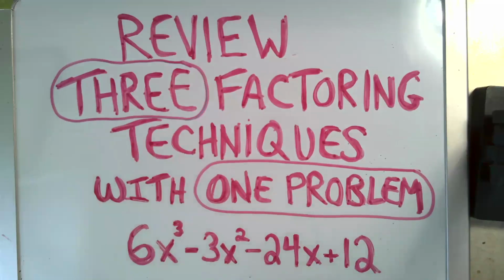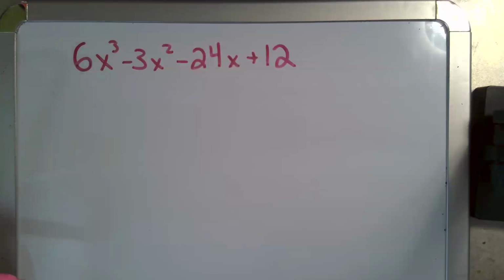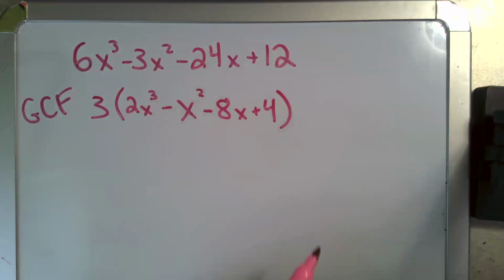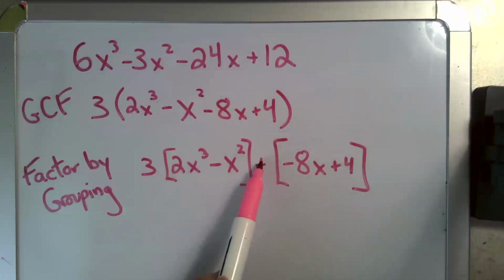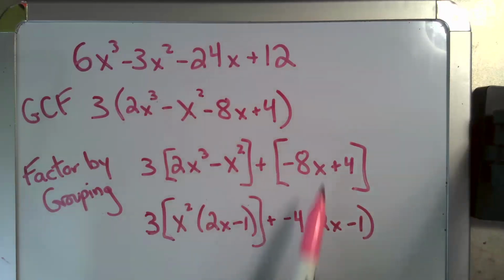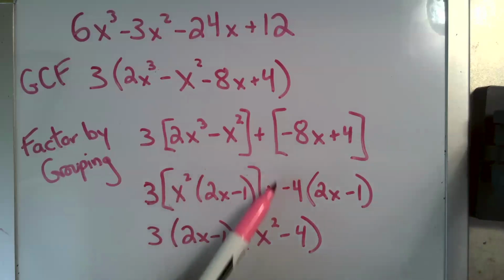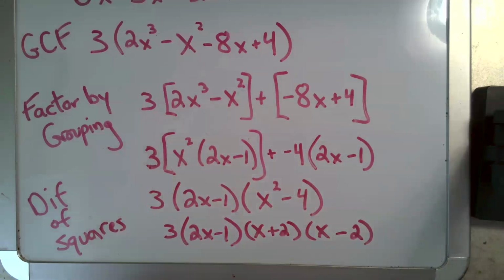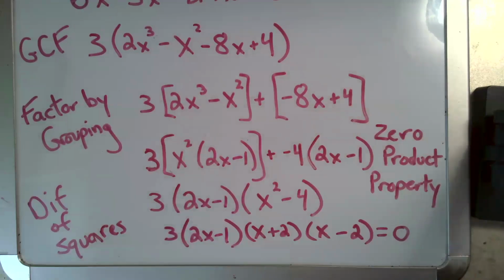Review Three Factoring Methods in A Single Problem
A great quick reminder of Greatest Common Factor, Factoring by Grouping, Difference of Squares and the Zero Product Property all in one polynomial factoring problem.  Review GCF, Factoring Polynomials, Factoring Quadratic, Factoring use the formula for Difference of Squares, Factoring when you have 4 terms.